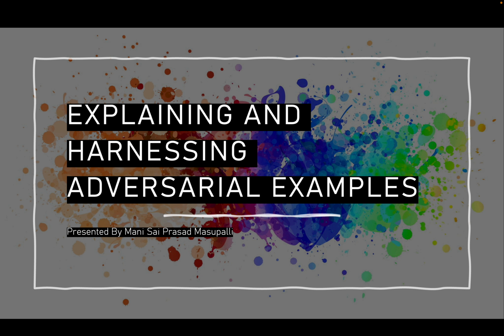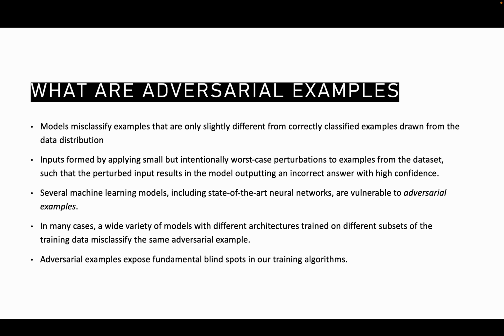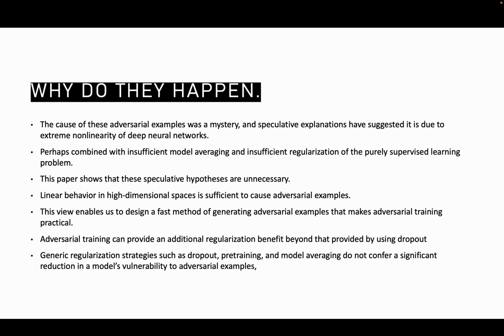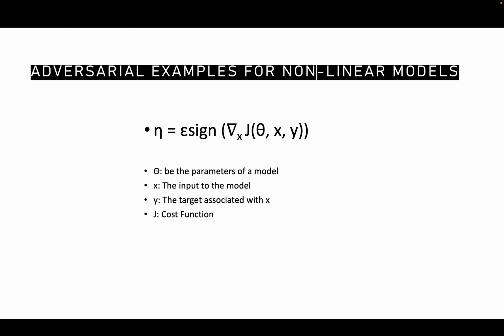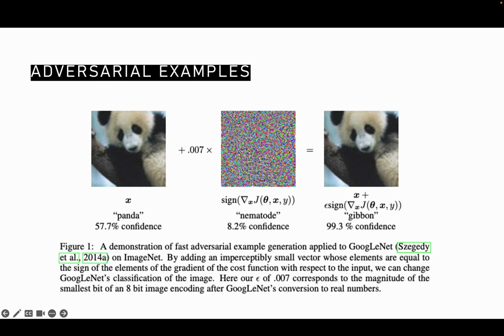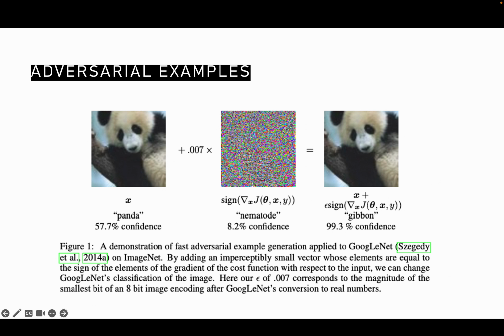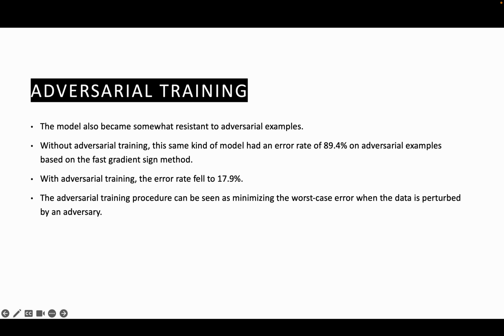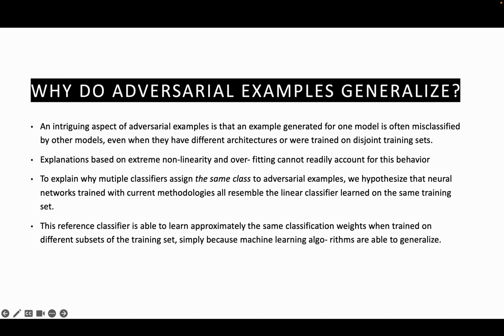EXPLAINING AND HARNESSING ADVERSARIAL EXAMPLES